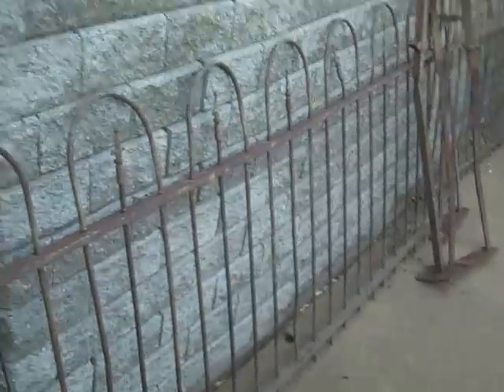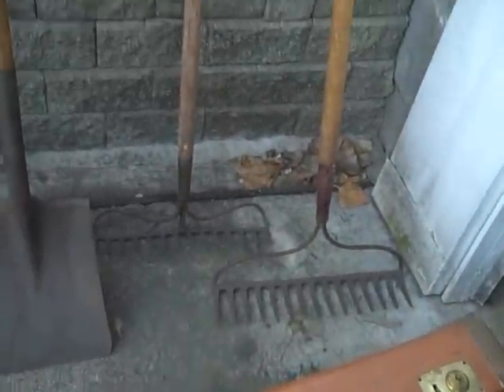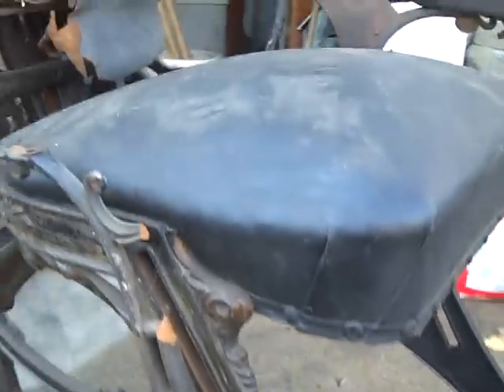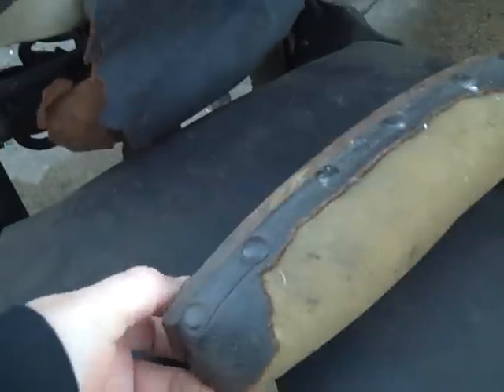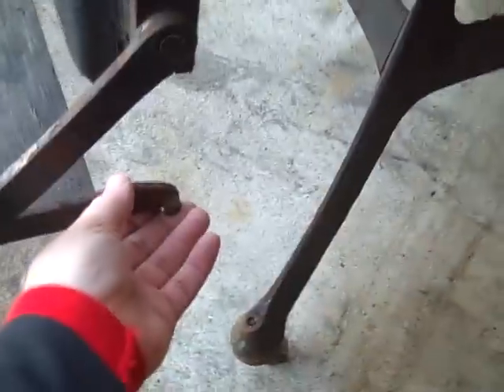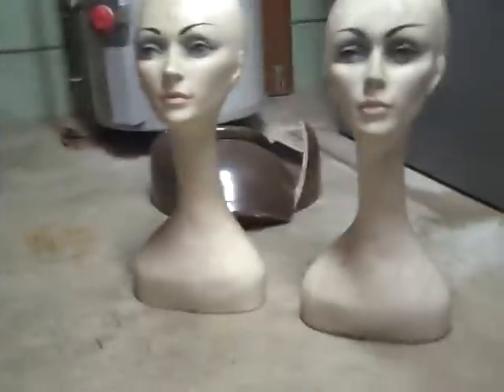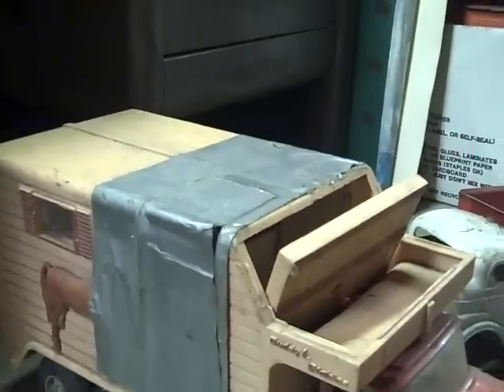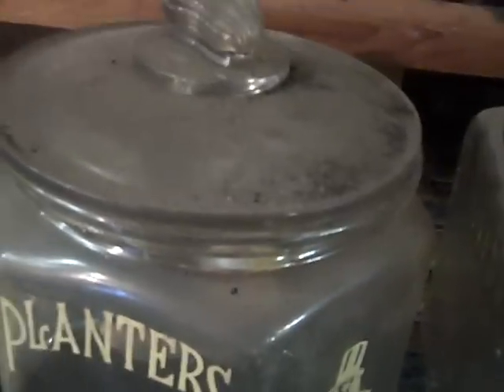Metal mike Junk Antiques reality street level american Junker,Picker Minnesota 1900s barber chairs,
giving you a short brief rundown of some of my picks,everything from buying antiques to saving Junk I pride Myself in using every angle to hunt treasure!!